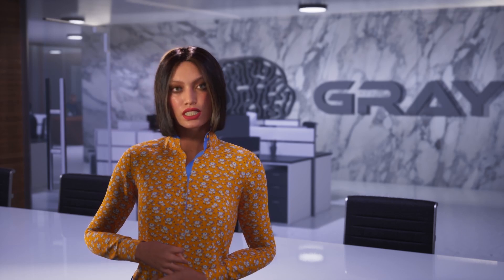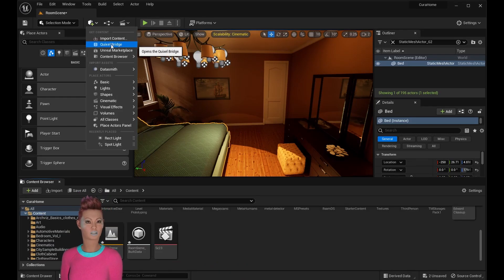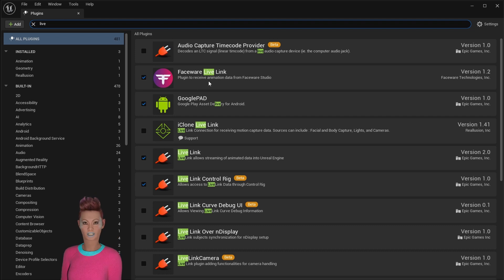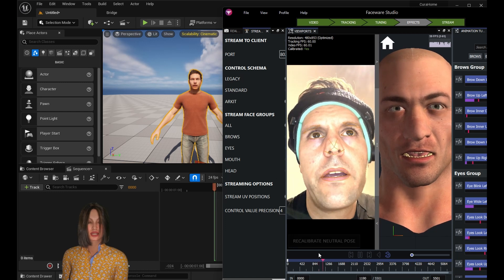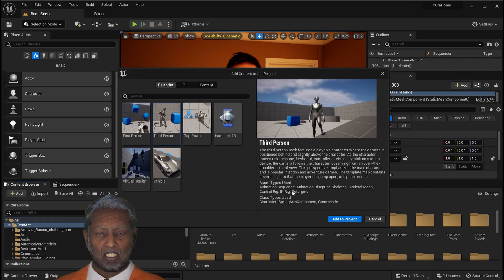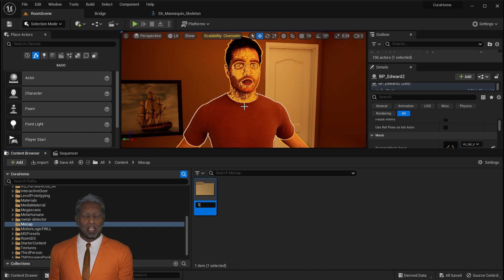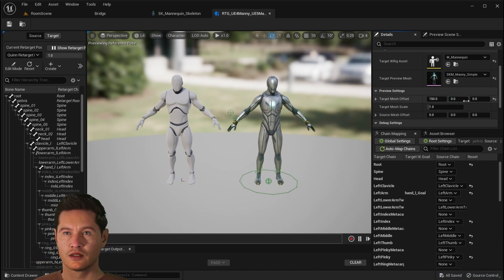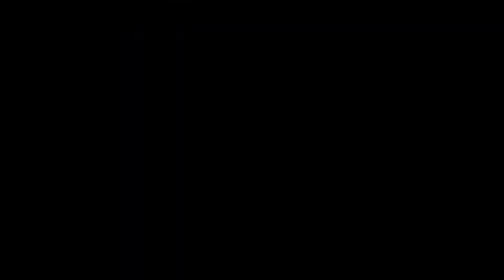Unreal Engine 5.1 - How To Make a Feature Film - Part 2 "Retarget Mocap to Metahumans"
In this free tutorial we go over everything you need to know about retargeting body and face animation on Metahumans in Unreal Engine, including:
1) Launching Unreal from Epic Games account;
2) Requesting Metahuman Creator and using it to make unique characters;
3) Adjust LOD settings in Metahuman blueprint to stop hair disappearing;
4) Installing Plugins for Take Recorder, Live Link and Faceware;
5) Using Faceware studio to record facial animation with Take Recorder;
6) Importing .fbx body animation and retargeting it with IK rigs to Metahumans;
7) Importing audio tracks and syncing body & face animation in Sequencer.

This is the second tutorial in a series that takes you every step of the way from idea, to preproduction, performance capture, and post, to produce blockbuster quality films for indie budgets!

0:00 Intro
0:34 Launch Unreal Engine from Epic Games Account
1:05 Download and Launch Metahuman Creator
1:25 Using Blend Mode to model unique Metahumans
2:10 Open Quixel Bridge to download Metahumans into Unreal
3:03 Fix compile warnings and adjust LOD setting to stop hair disappearing
4:03 Install Plugins: Take Recorder, Live Link, Faceware Live Link
4:18 Creating new Level to record animation with Faceware
4:21 Faceware licenses and Motion Logic BP download
4:36 Customize Metahuman blueprint with Motion Logic BP
5:09 Set up Sequencer with Metahuman, Take Recorder, and Live Link
5:46 Calibrating facial performance in Faceware Studio
6:05 Maximize performance to record at 60fps
6:32 Record facial animation, and locate files in Cinematics folder
7:05 Create new Sequence, add Metahuman and facial animation
7:33 Add Audio track and sync facial animation
8:09 Add Feature or Content Pack - Add Third Person content
8:49 Make Metahuman skeletons compatible with UE5 Manny
10:02 Import .fbx animation files into Unreal Engine
10:49 Make Animation skeleton compatible with UE4 Manny
11:41 Use IK Rig to retarget animation to Metahuman
12:51 Connect animation to Metahuman in Sequencer, and sync to face